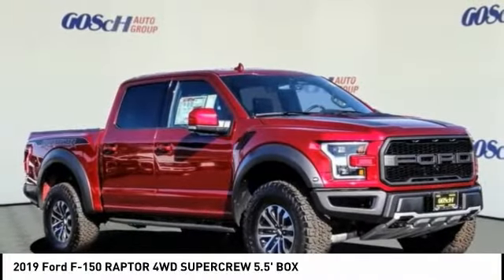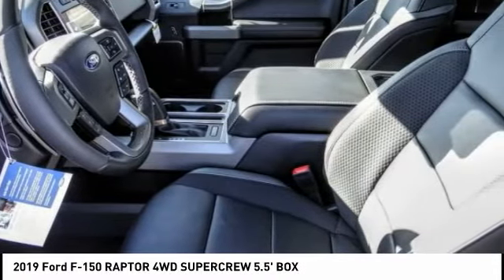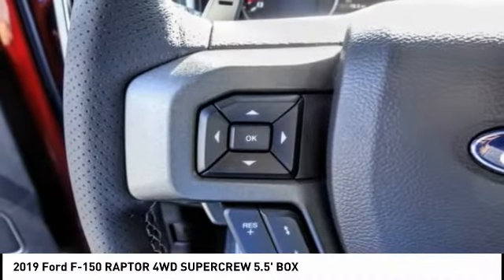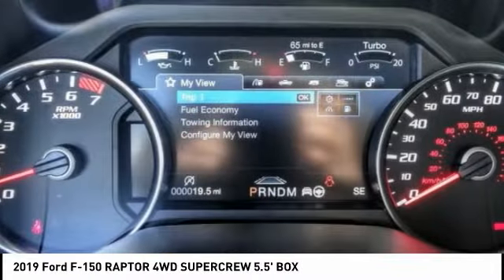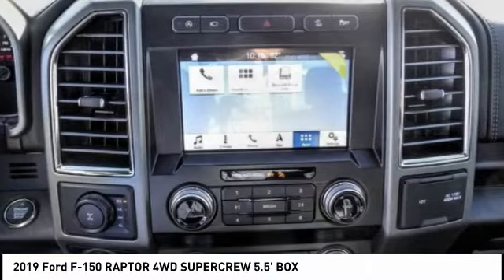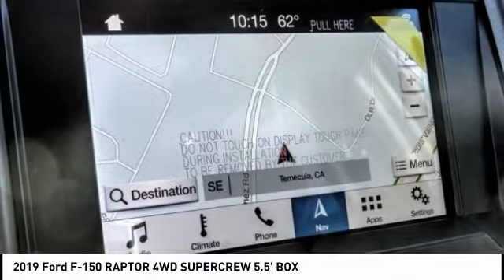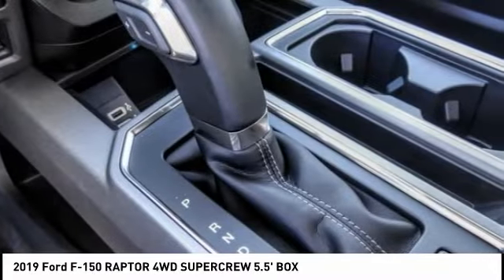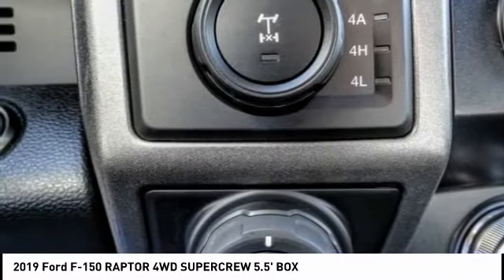2019 Ford F-150 TEMECULA BEAUMONT MENIFEE PERRIS LAKE ELSINORE MURRIETA R191490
2019 Ford F-150 RAPTOR 4WD SUPERCREW 5.5' BOX

26895 Ynez Rd.

GOSCH FORD TEMECULA PROUDLY SERVING TEMECULA, BEAUMONT, MENIFEE, PERRIS, LAKE ELSINORE, MURRIETA, AND SURROUNDING SOUTHERN CALIFORNIA LOCATIONS. THIS RED 2019 Ford F-150 IS EQUIPPED WITH A EcoBoost 3.5L V6 GTDi DOHC 24V Twin Turbocharged, TRANSMISSION, AND RECEIVES AN ESTIMATED 15 City/18 Hwy MPG. GOSCH FORD TEMECULA 26895 YNEZ RD. TEMECULA CA 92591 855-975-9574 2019 Ford F-150 RAPTOR 4WD SUPERCREW 5.5' BOX Stock #: R191490 | VIN: 1FTFW1RG8KFC83620 | 2019 Ford F-150 Raptor 4WD SuperCrew 5.5' Box TRACTION CONTROL SECURITY SYSTEM Gosch Ford Temecula